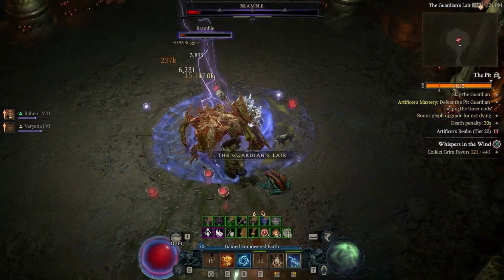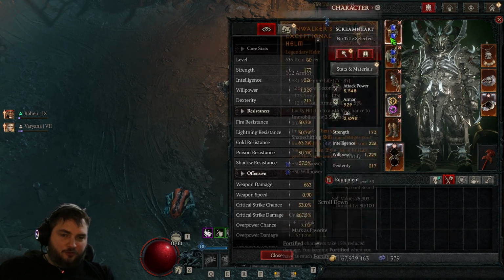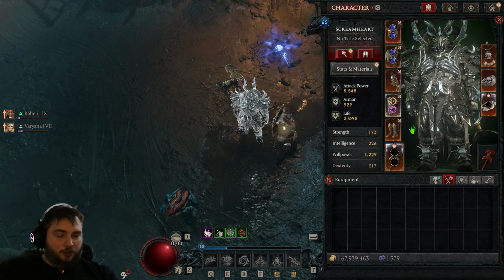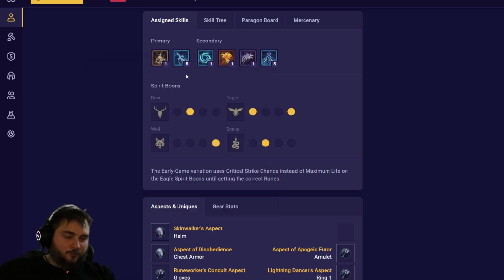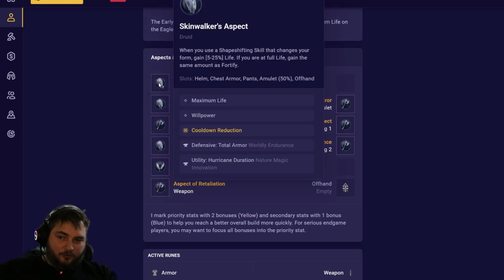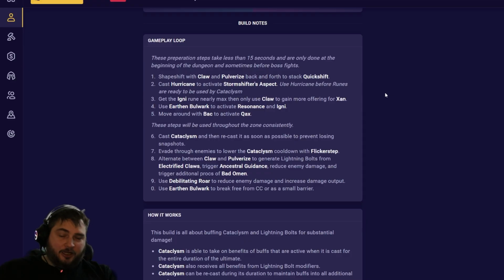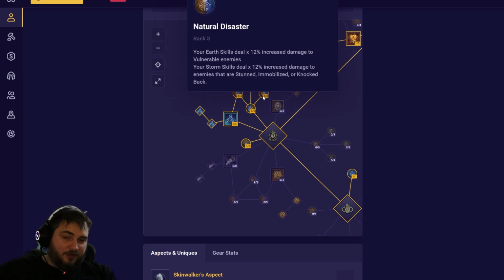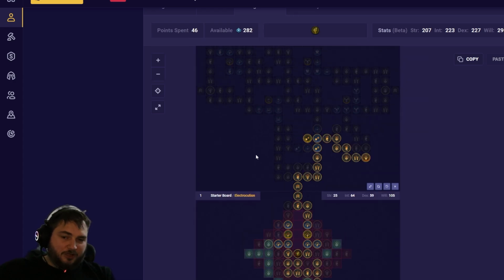Diablo 4 - Infinite CATACLYSM Druid Build (VERY STRONG Leveling) Best Season 7 Druid Leveling Build!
THIS BUILD IS AMAZING! You will wipe the entire screen clear in seconds with this S7 Druid build for D4! It can clear all content with ease and it's a lot of fun! Don't struggle to level, use this build!

CHAPTERS
00:00 Intro
0:32 Bonus Leveling Tips
1:04 My Setup & Lots of Tips
3:48 Skill Breakdown
5:36 Spirit Boons
5:55 Aspects
6:26 Runes
6:49 Witchcraft Powers
7:24 Gameplay Loop
7:55 Skill Tree
9:18 Paragon Boards
10:43 Final Thoughts
11:00 End Song